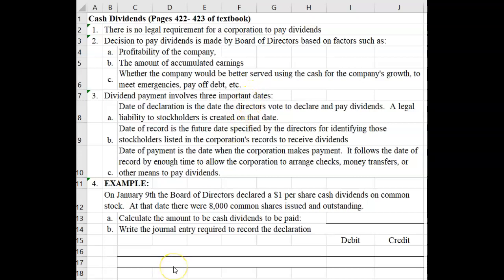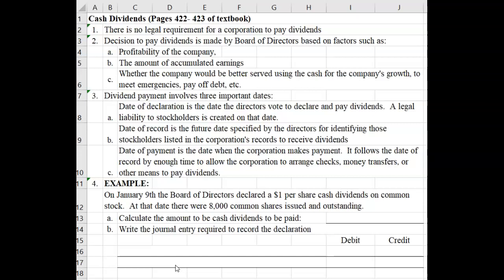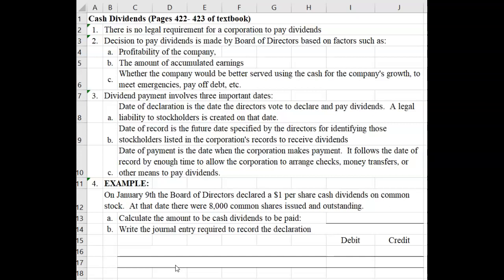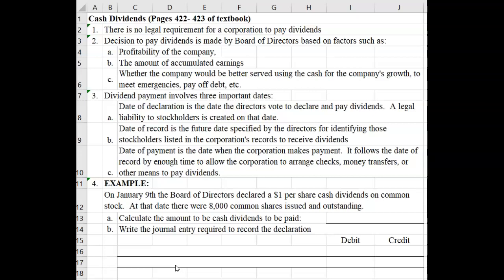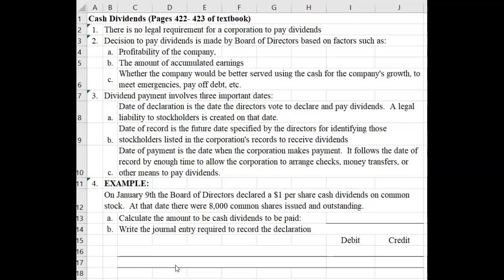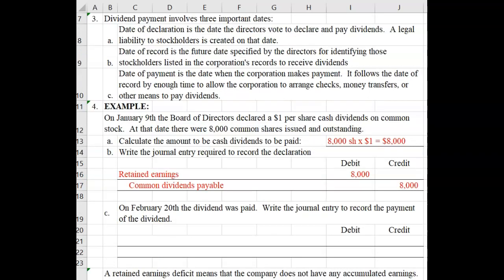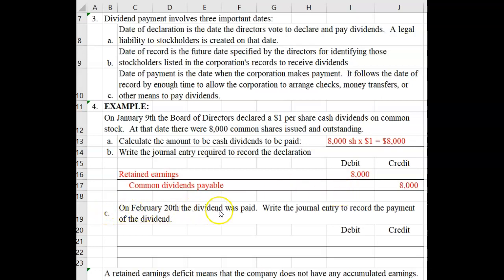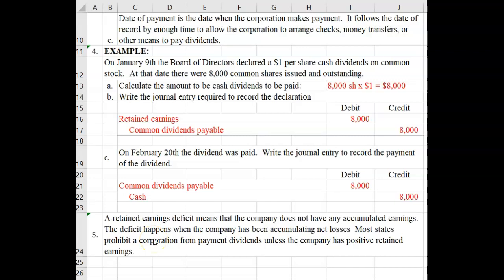ACCT 301 CH 11-3